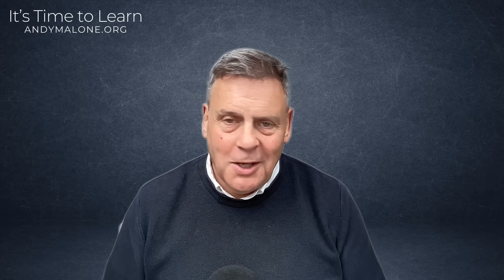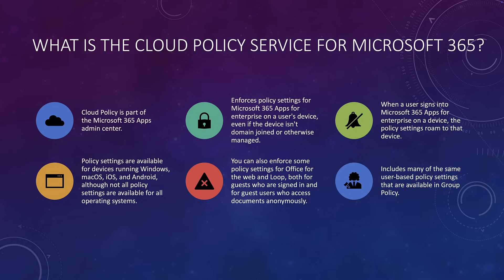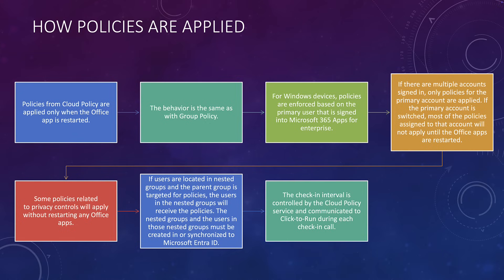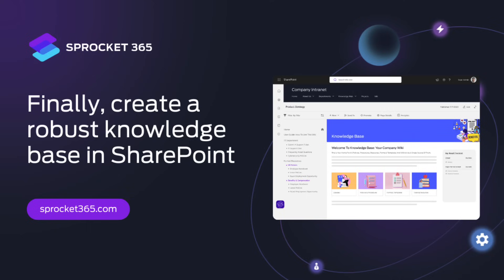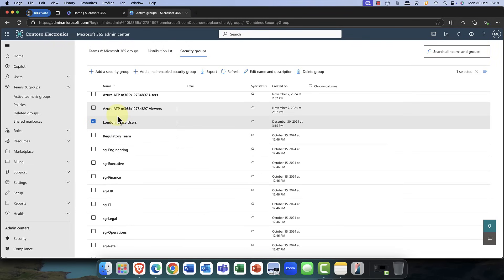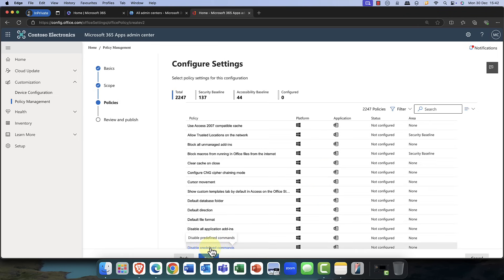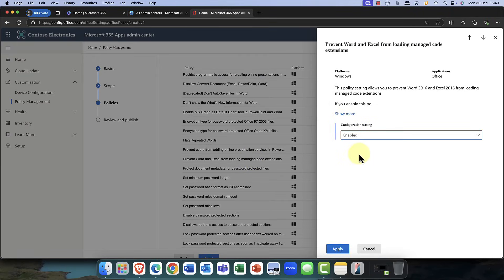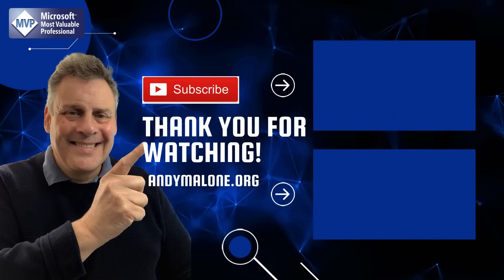Microsoft 365 Group Policies How did You Miss This?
Just when you thought there was no group policies for Microsoft 365, Apps well, think again. In this, my last video of 2024, I’ll take you on a journey inside the Cloud Policy Service for Microsoft 365. If you’re looking for a simple solution to configure Microsoft Office Enterprise for your users without the need for Active Directory or Microsoft Intune, then this is the solution for you. I’ll walk you though exactly what the Cloud Policy Service is and more importantly how it works.

Time Codes

00:00 Introduction
01:47 Introducing the Cloud Policy Service for Microsoft 365 - Technical Explainer
08:15 DEMO - Creating a Security Group for use with the Cloud Policy Service
11:00 Get to know the Office Customisation Tool (OCT)
13:30 Creating & Assigning Office Policies
18:15 Conclusions